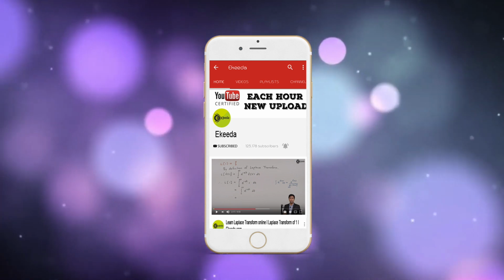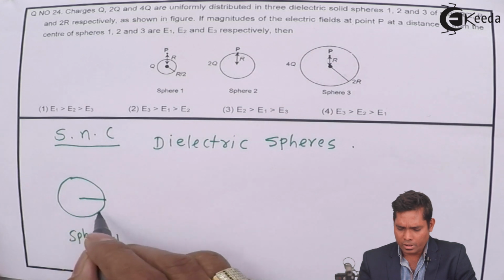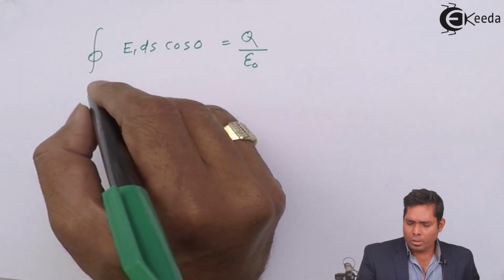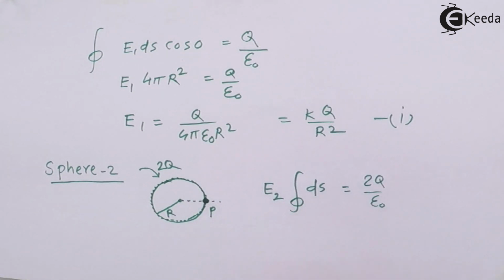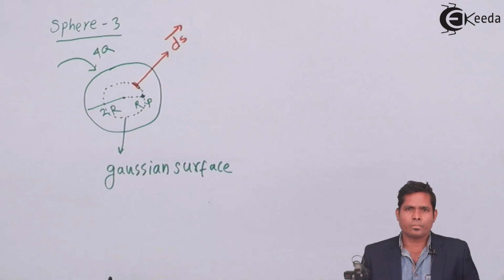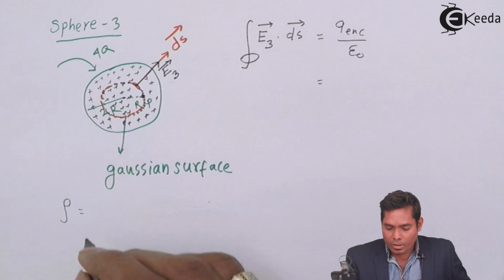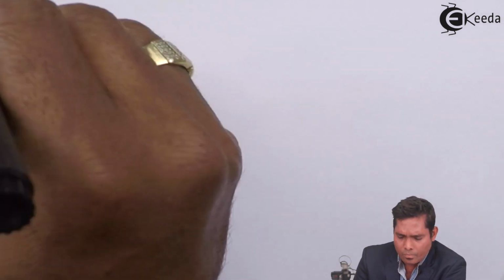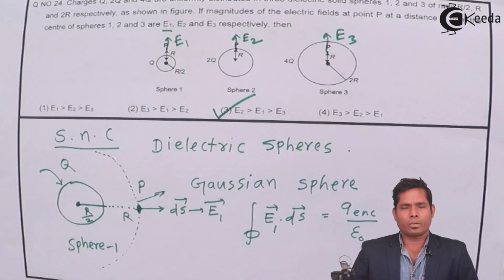IIT JEE Advanced 2014 Physics Solution - Question 24 - IIT JEE Advanced Physics Paper Video Solution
1) IIT JEE Advanced 2014 Physics Solution - Question 22 - IIT JEE Advanced Physics Paper Video Solution

2) IIT JEE Advanced 2014 Physics Solution - Question 23 - IIT JEE Advanced Physics Paper Video Solution

1) IIT JEE Advanced 2014 Physics Solution - Question 25 - IIT JEE Advanced Physics Paper Video Solution

2) IIT JEE Advanced 2014 Physics Solution - Question 26 - IIT JEE Advanced Physics Paper Video Solution

Happy Learning : )